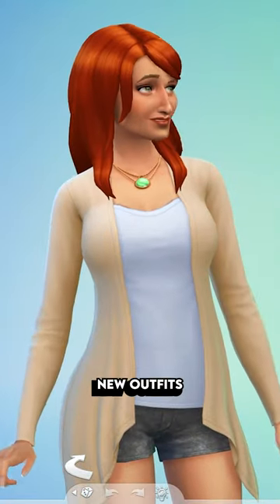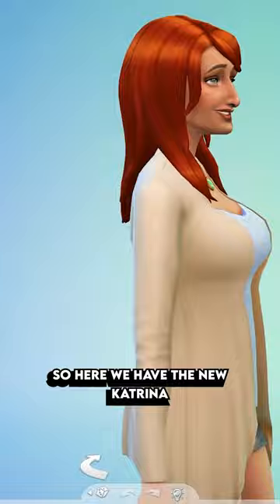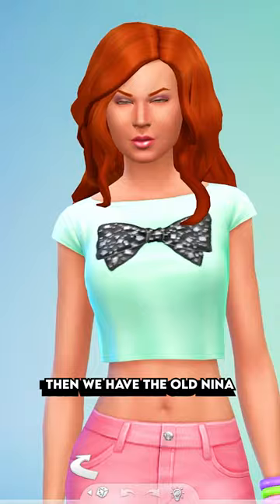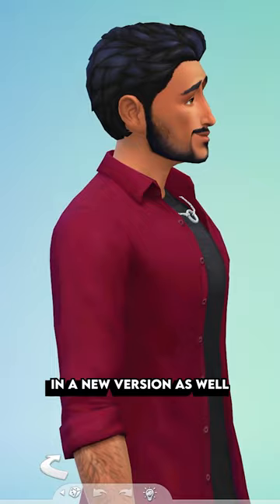The Caliente Family Refresh In The Sims 4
The Caliente base game townies just got a new makeover in The Sims 4! What do you think?

MaveID